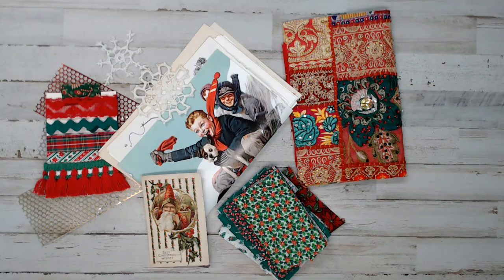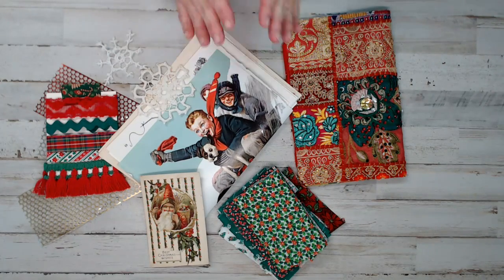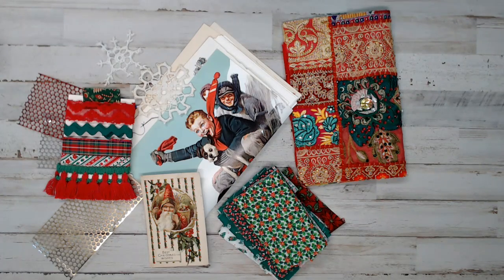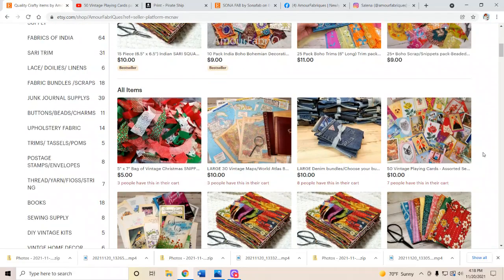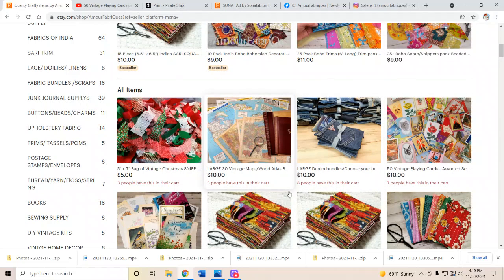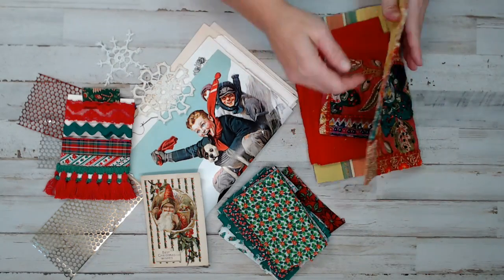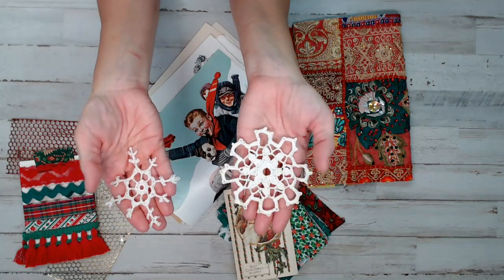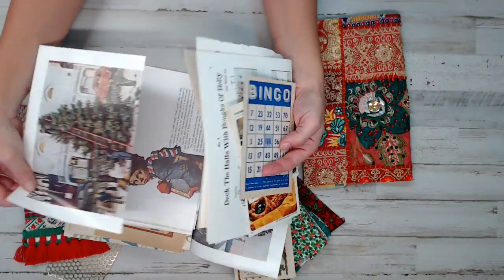GIVEAWAY TIME!! Watch this video to enter..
♥To Enter into this giveaway, watch the video on the steps to enter.
2)Find an item in the Etsy shop that you like. Scroll down and message me through that listing.
3) You get 3 entries. So choose 3 different items that you like.

Ready/Set/ Enter! Fingers crossed on the lucky winner...